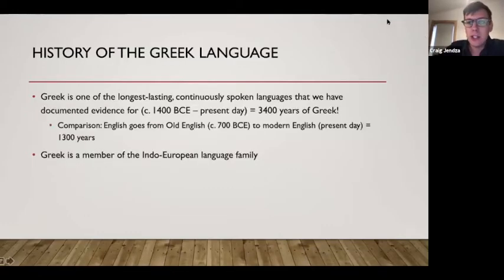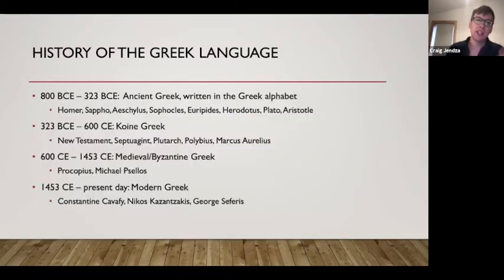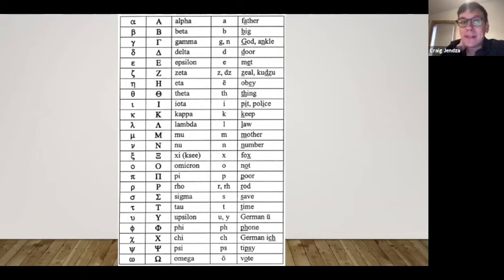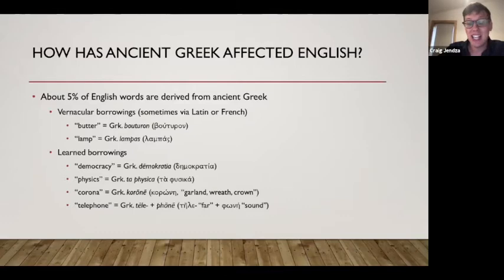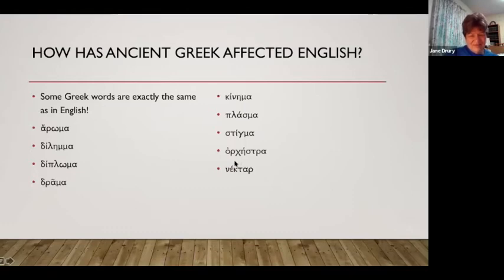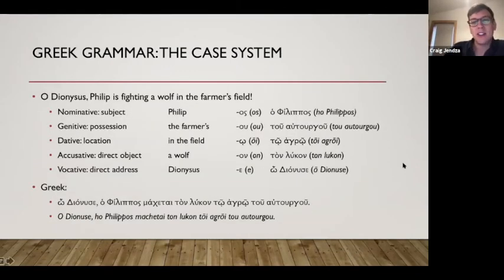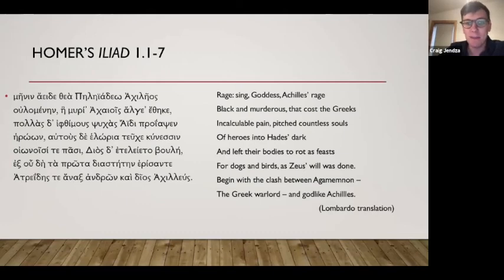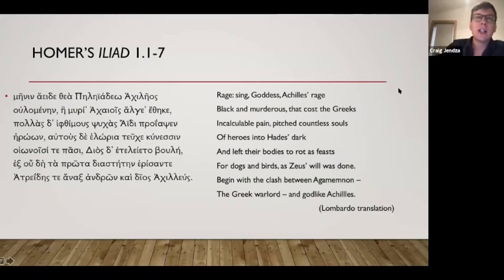Lexicon: Ancient Greek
About the Program Leader

A professor at The University of Kansas, an IRC Organizational member, Dr. Craig Jendza received his MA and PhD in Classics from Ohio State University, as well as two undergraduate degrees in Classics and business management from the University of Massachusetts, Amherst. His research and teaching interests are diverse and interdisciplinary, seeking to analyze the ancient world within a variety of frameworks: Greek drama, mythology, magic, witchcraft, linguistics, humor, and horror.

About Lexicon

There are around 6500 languages spoken throughout the world today, but how many can we name, much less speak? The International Relations Council is proud to present Lexicon, a weekly digital interactive program that will introduce you to a language you may not know much about. Each week, IRC members and friends will offer some history and context on a different language, let you sample the look and sounds of the language, and give you some hints on where you can experience more of the language and the cultures it represents – and you just might walk away with a new word or two. Linguists of all levels welcome!